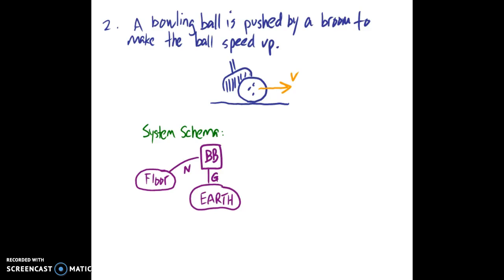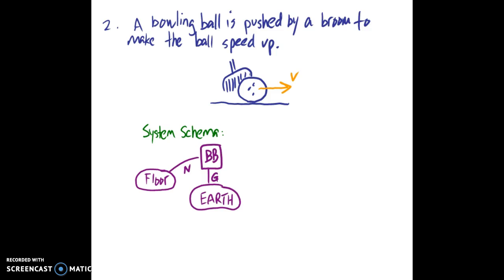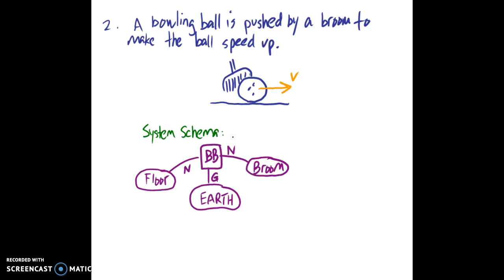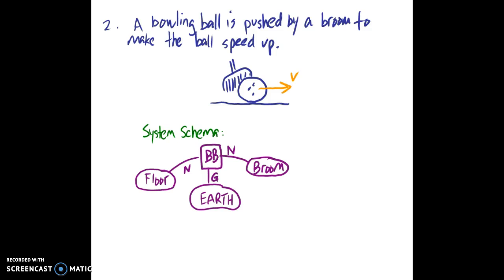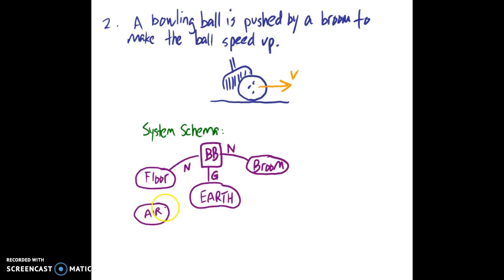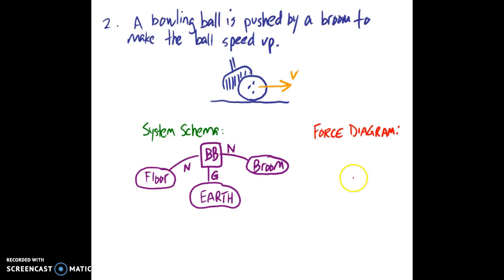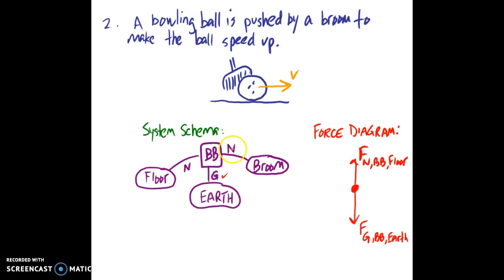Second Force Diagram